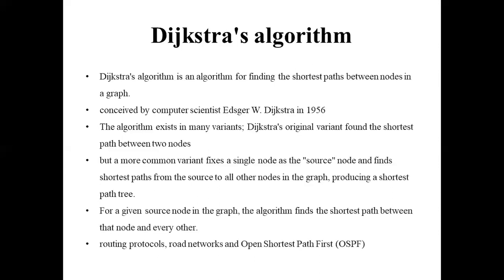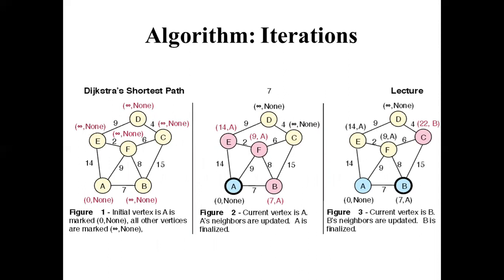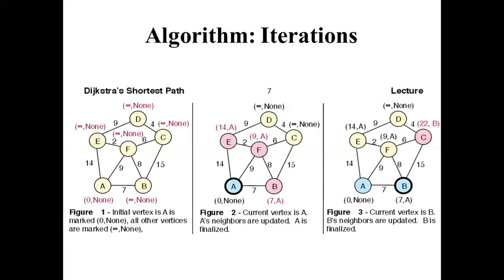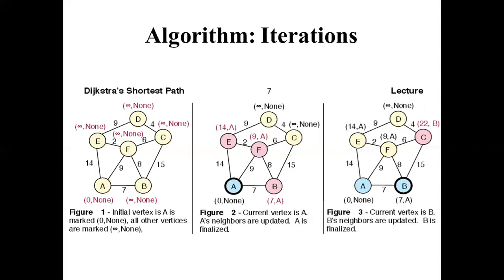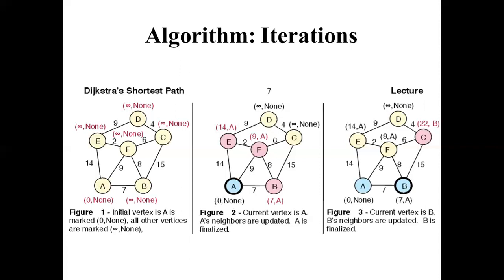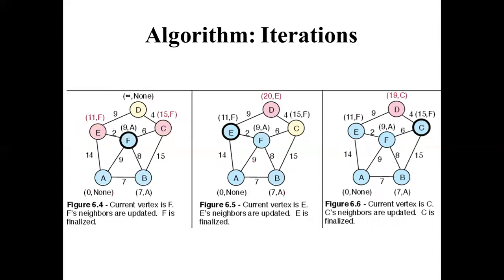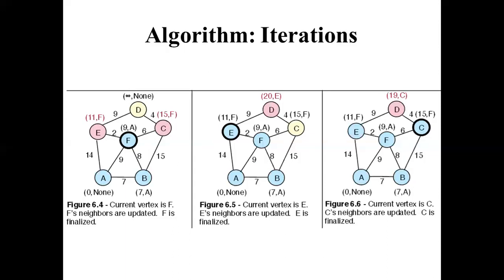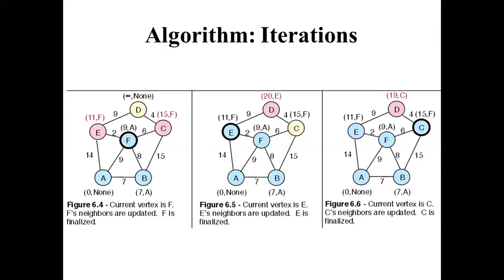dijkstra's algo Dr. Madhavi Shamkuwar